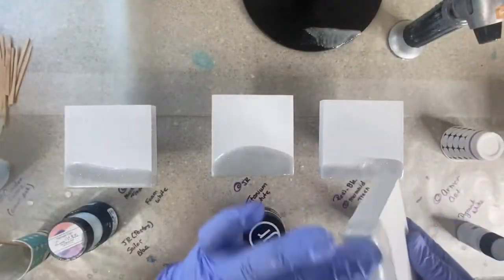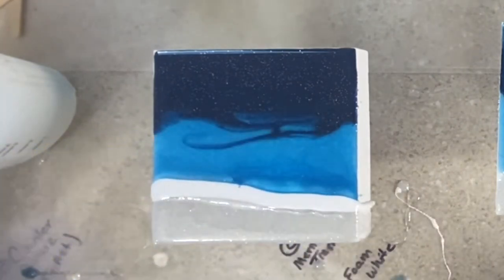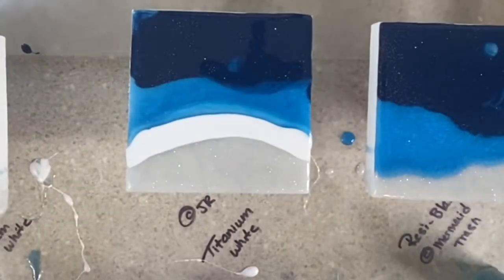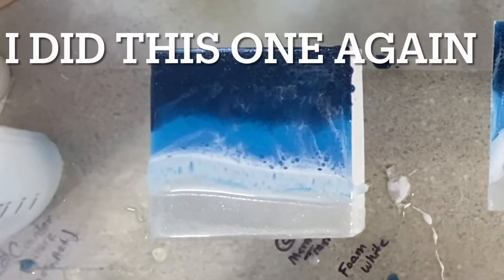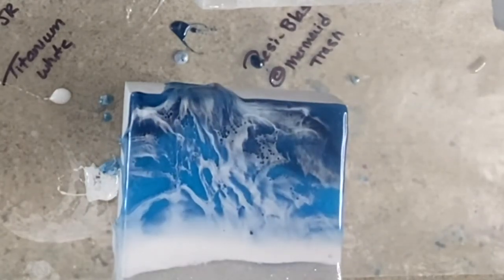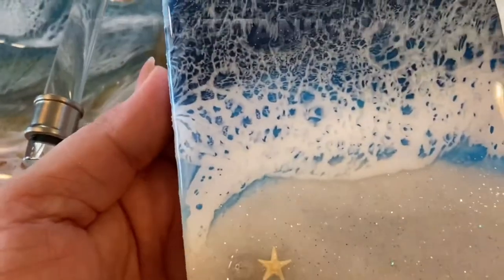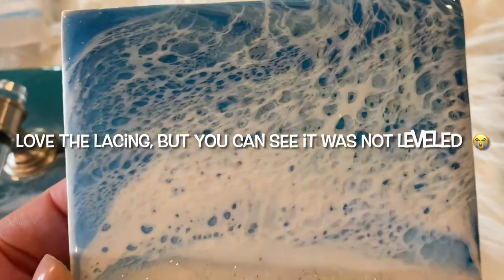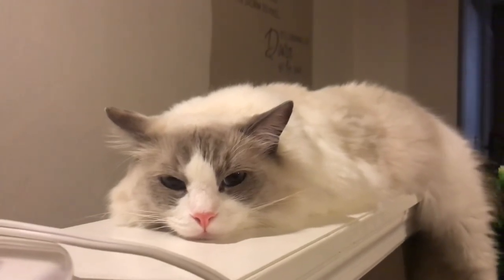How to make easy resin ocean waves with different kinds of pigment paste.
I really had fun working with these three different pigment pastes to create waves. I used Mermaid Trash, Just Resin and Armor Art.

🦋 How to make ocean resin waves
😻 How to get cells in resin ocean waves